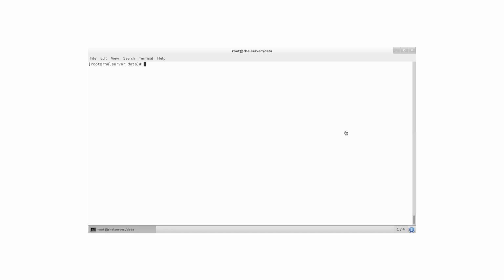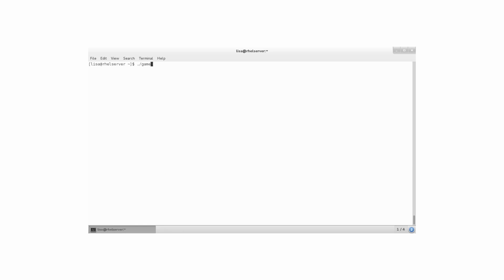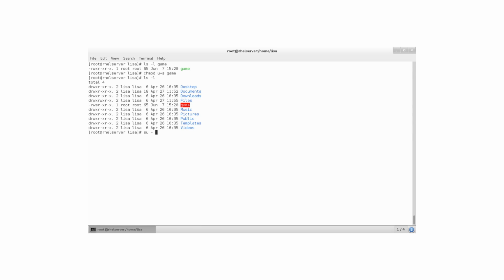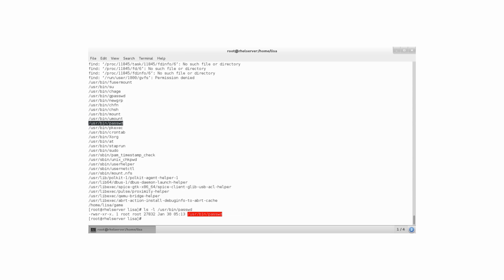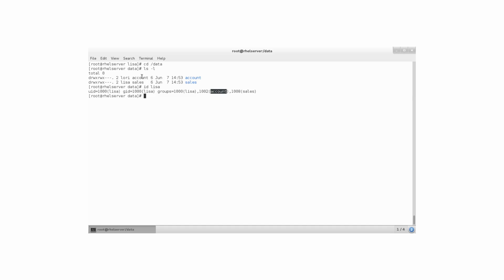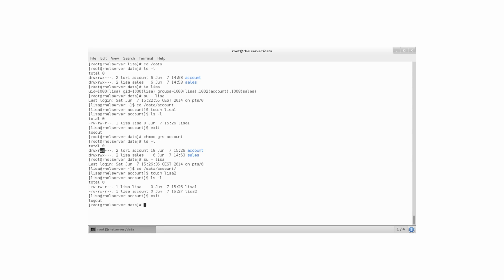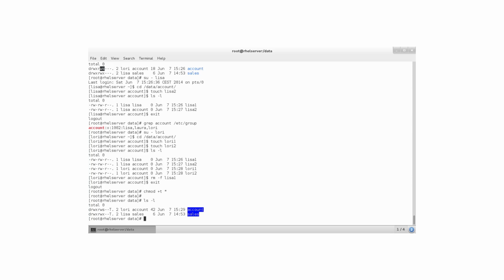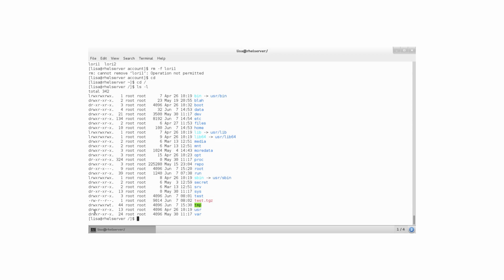Managing special permissions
Learn how to manage special permissions.
Do you wish to learn more? Buy one of my video courses on pearsonitcertification.